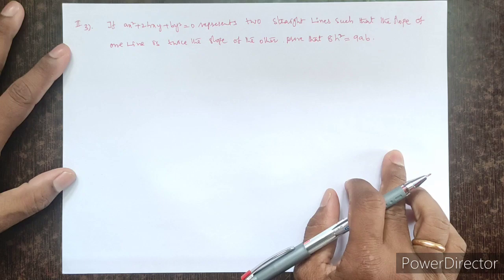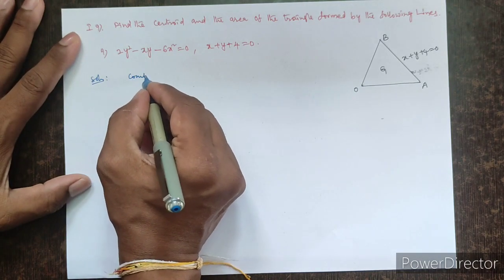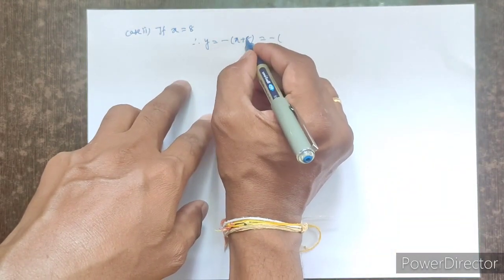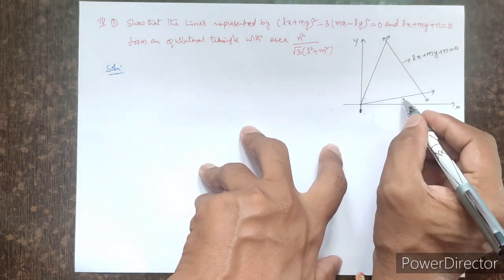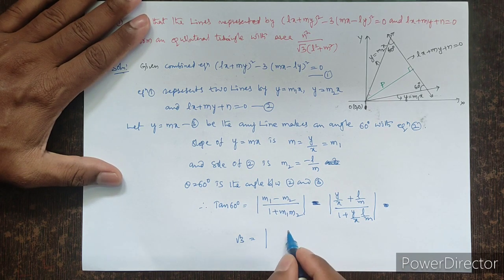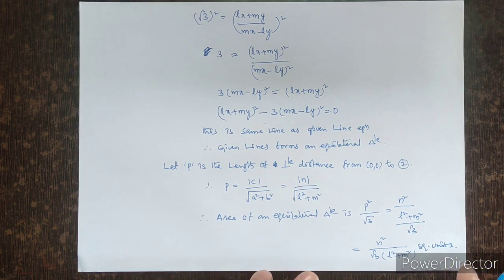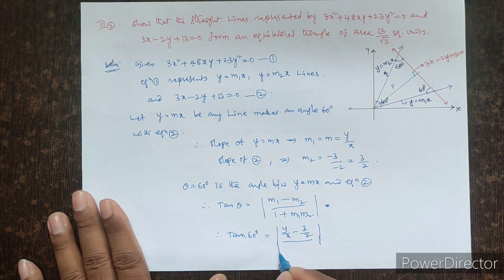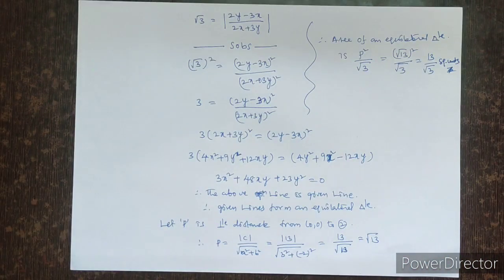L5!!PAIR OF STRAIGHT LINES!!Exercise 4(a) solutions!!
This video contains "PAIR OF STRAIGHT LINES" Exercise-4(a) solutions.